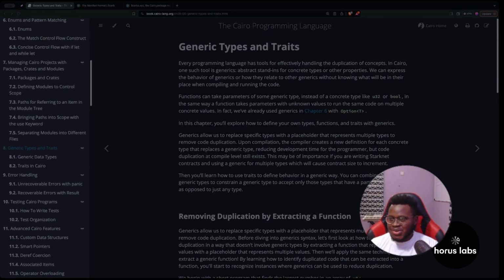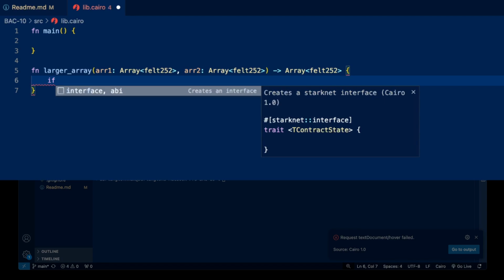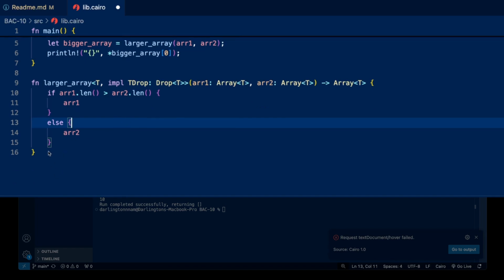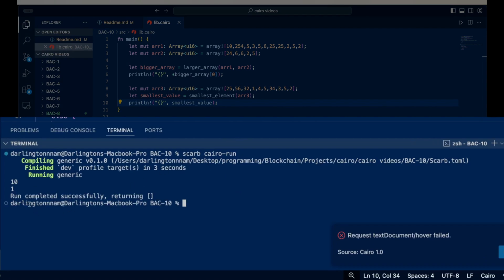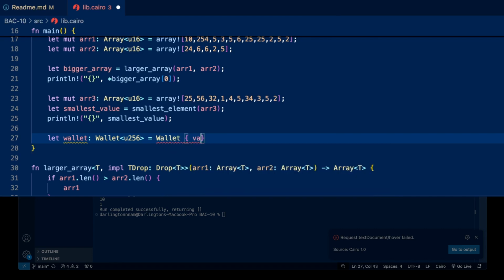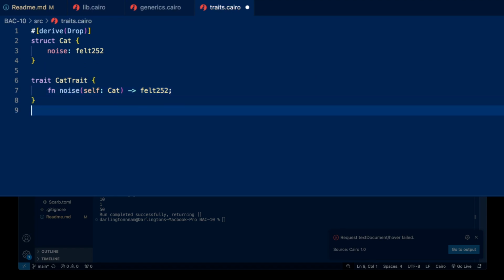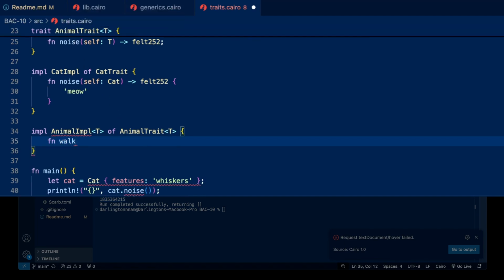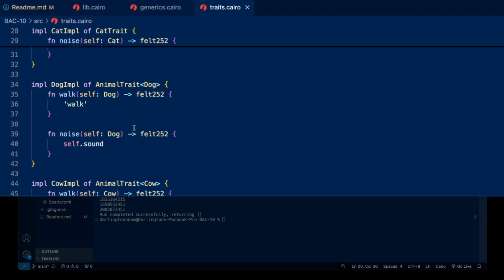BAC #10 - Generic Types and Traits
In today's episode, we dive into all you need to know about Generic types and traits!

00:00 - Introduction
02:51 - Abstraction with helper functions
05:00 - Generic Types
19:35 - Anonymous generic impl parameter [+ operator]
20:48 - Using generics with Structs and Enums
28:53 - Traits in Cairo